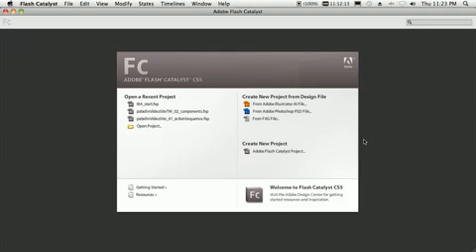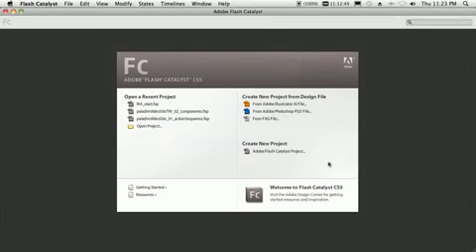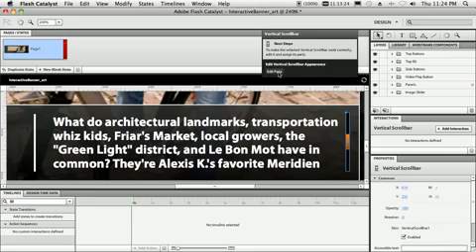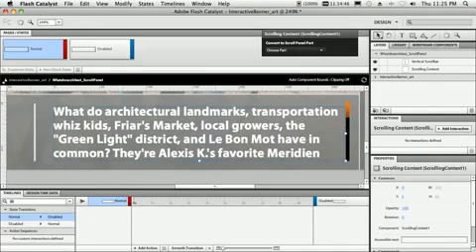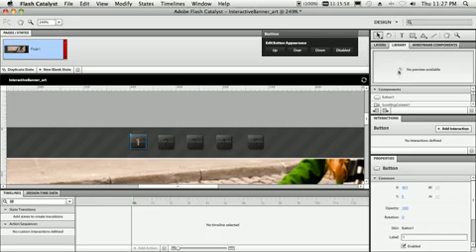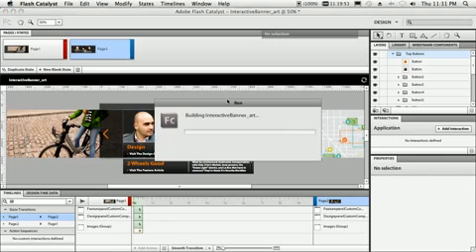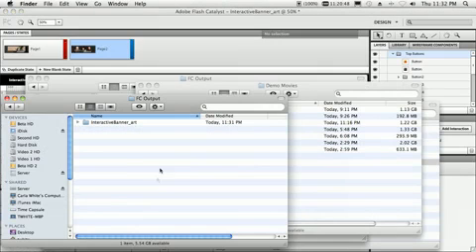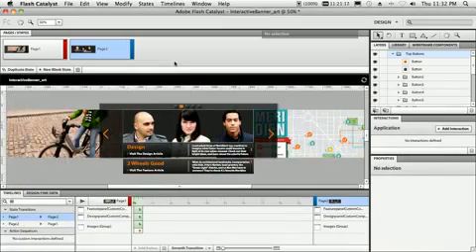Adobe Flash Catalyst CS5 - 5 лучших функций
Это видео с сайта adobe.tv (язык - английский)